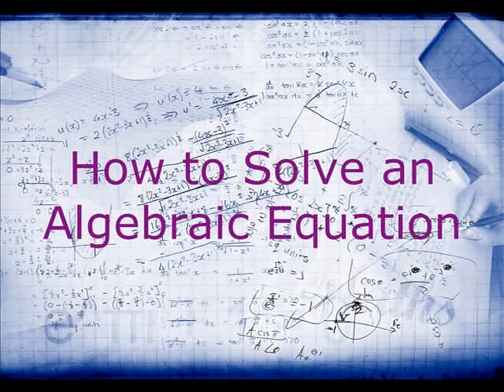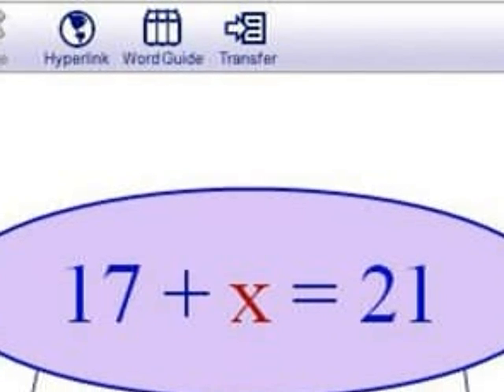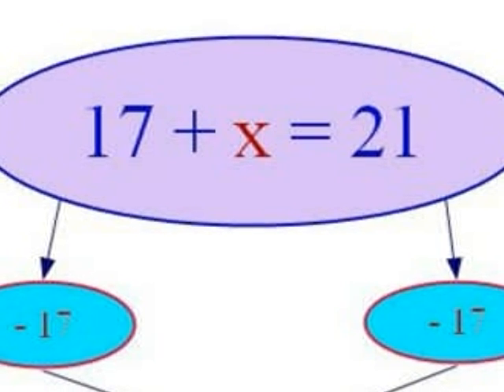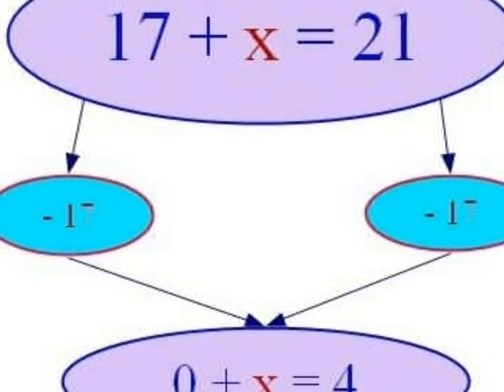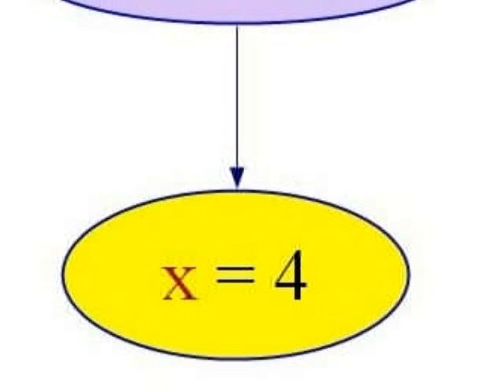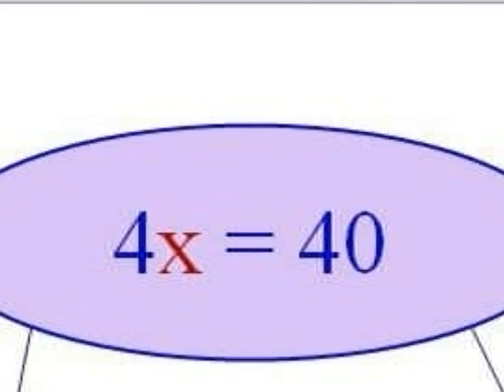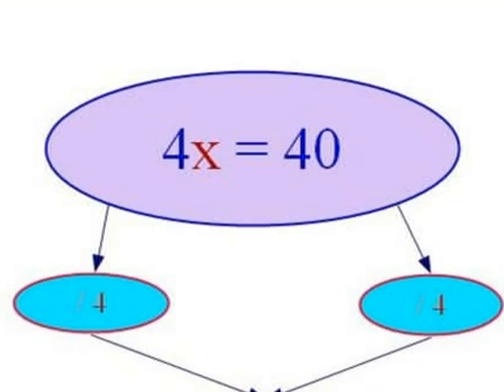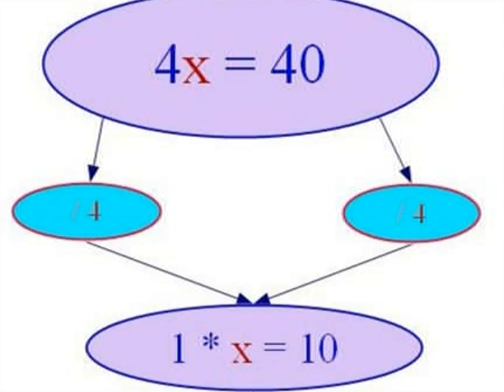How to Solve Algebraic Equations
A short guide on how to solve simple algebraic equations.